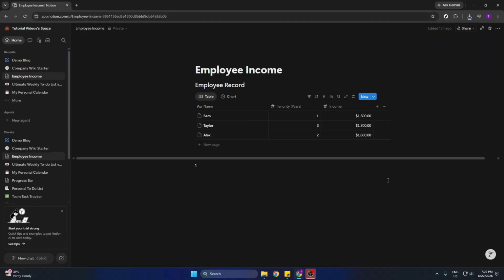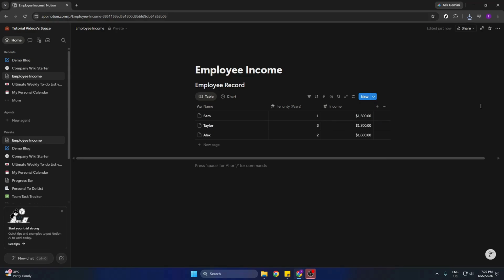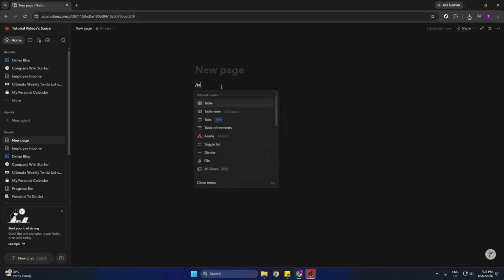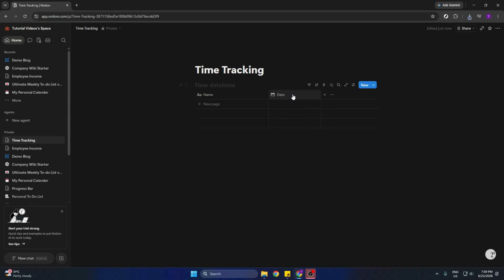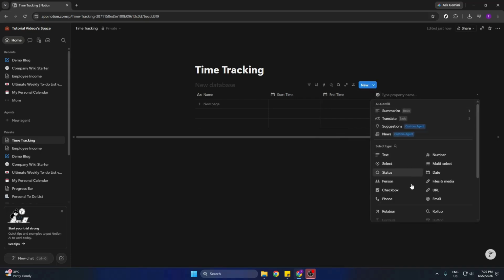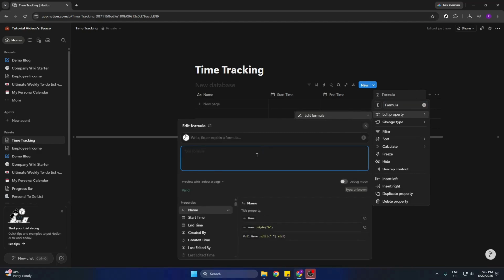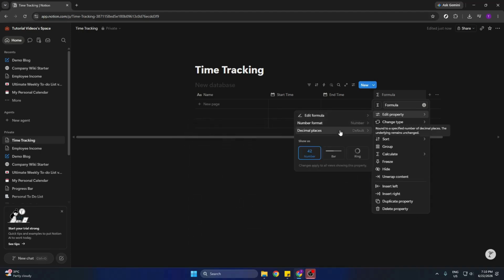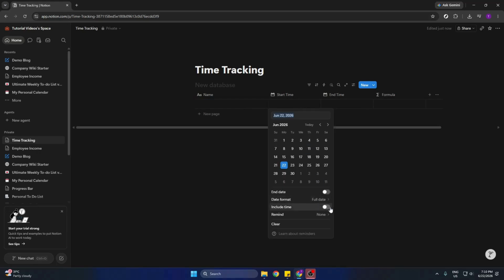How to Add Time Tracking to Notion - Full Guide (2026)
In this video, you'll learn how to add time tracking to Notion, even if you're a total beginner or just need a quick refresher. By the end of this guide, you'll know exactly how to set up a time tracking table so you can effectively manage your time and projects.

Here is the step-by-step breakdown:
00:00 Create a New Notion Page
00:15 Name Your Time Tracking Table
00:30 Add Start Time Column
00:45 Add End Time Column
01:00 Calculate Hours Spent
01:15 Edit Formula for Hours Spent
01:30 Format Hours Spent Column

Notion is a powerful tool that helps you organize your tasks and projects efficiently. By implementing time tracking, you can enhance your productivity and ensure you are managing your time effectively.